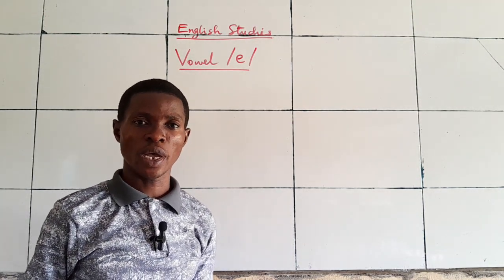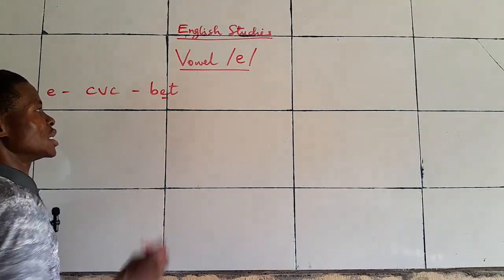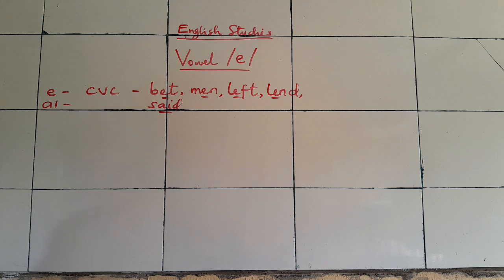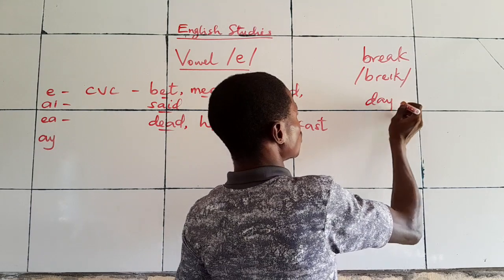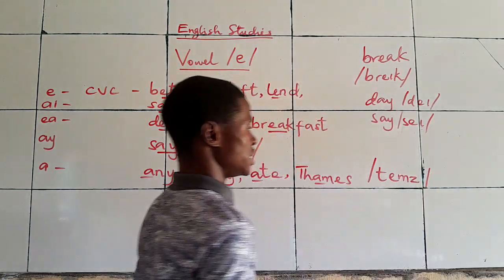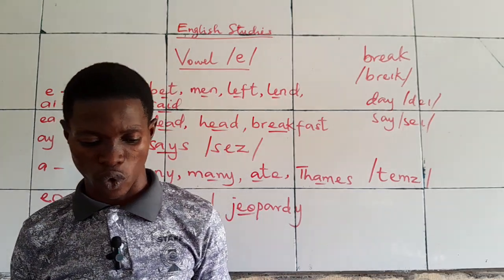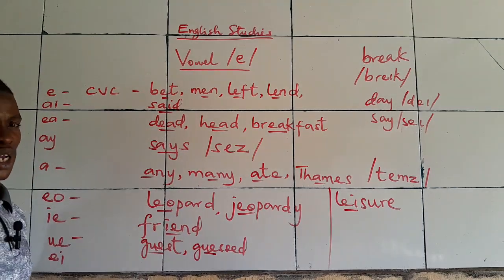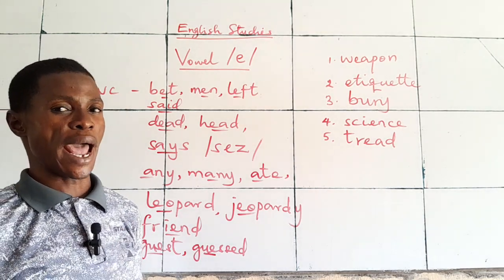Monophthong 3 - Vowel /e/